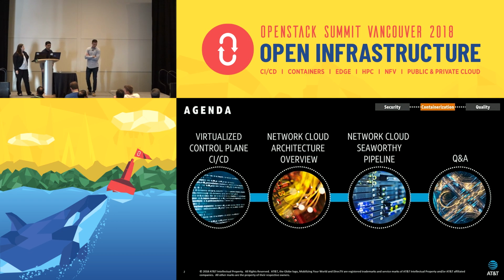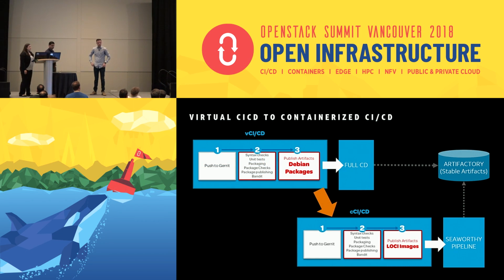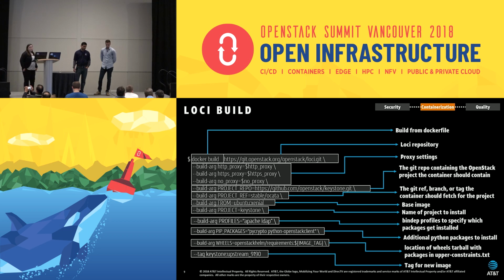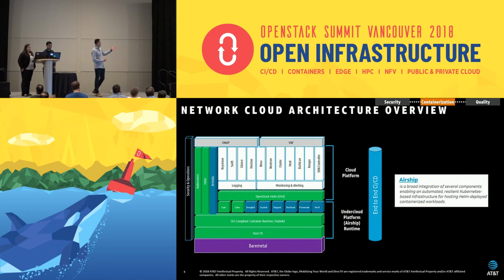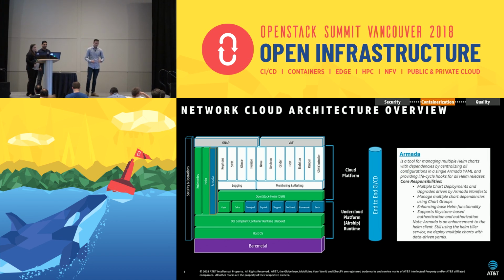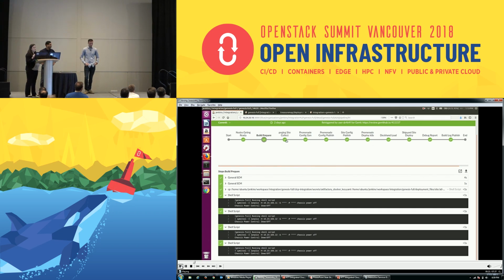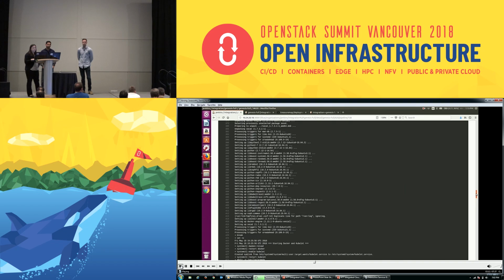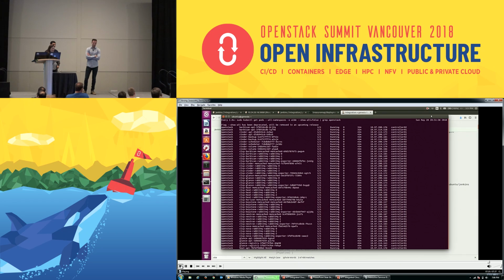AT&T Integrated Cloud - Transition from Virtualualized to Containerized control plane CI-CD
Containerized Control plane brings with it new challanges for CI/CD, Deployment and Upgrades.We will talk about Challenges and opportunities that containerization provides towards refining and modernizing our CI/CD pipelines, moving them out of back office into live production sites.How we can maintain existing Service standards for tenants, such that switch from Virtual control plane to Containerized control plane is seamless.Use of different set of tools for building artifacts in vCP v/s cCPTh